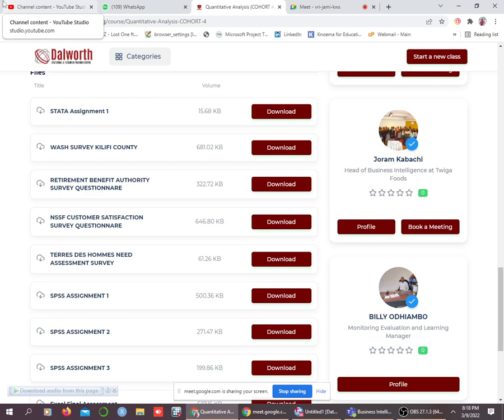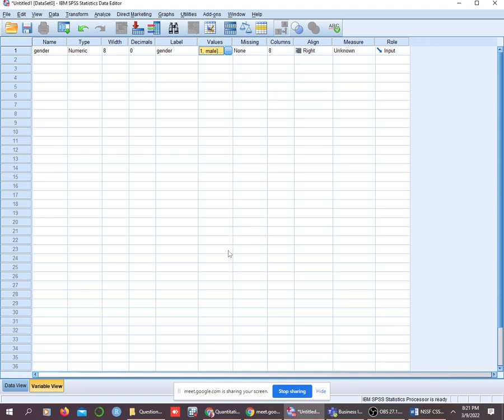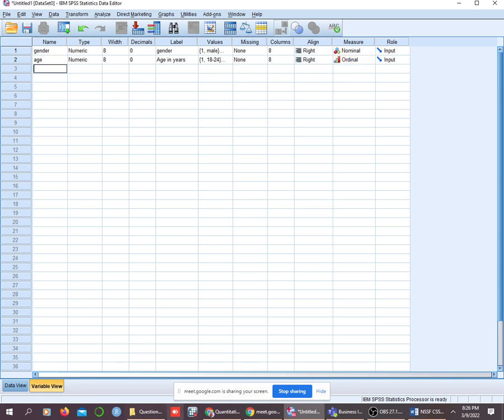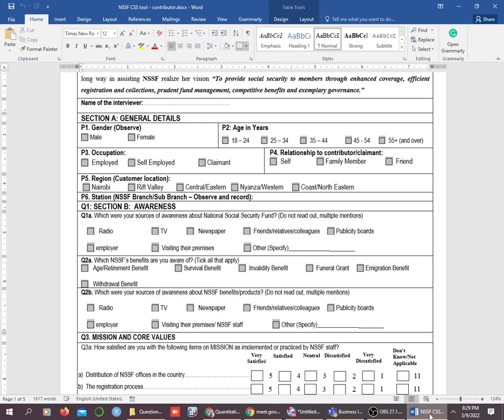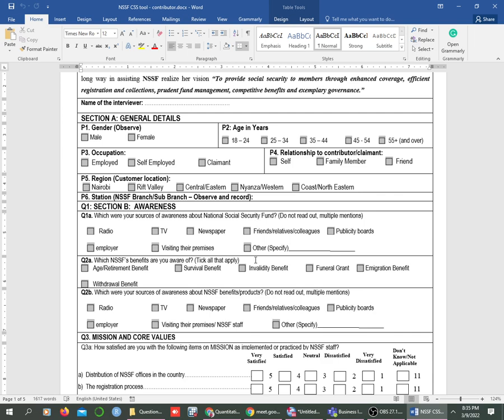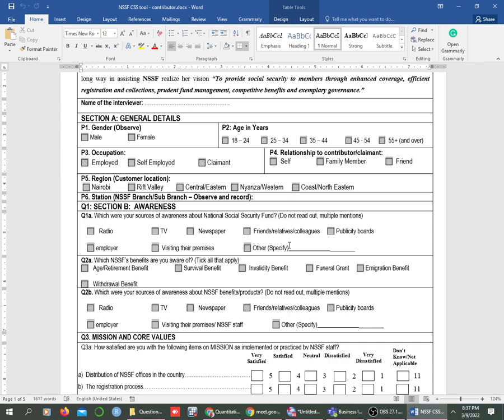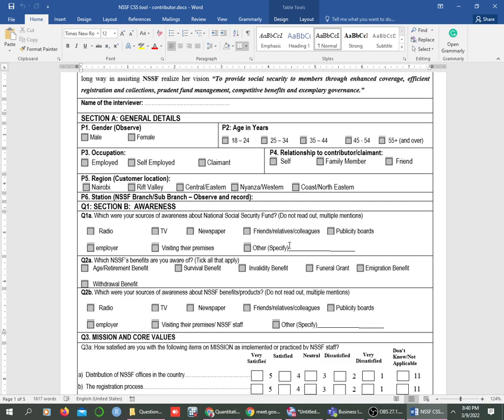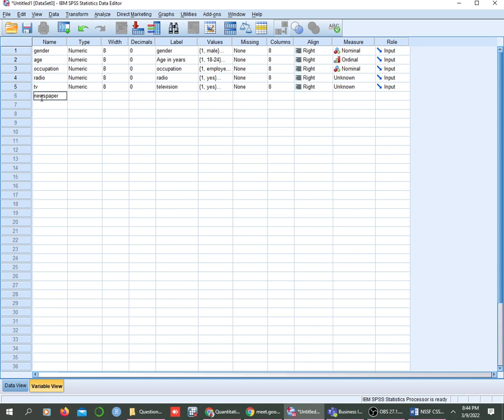QUANTITATIVE ANALYSIS/INTRODUCTION TO DATA ENTRY USING SPSS/GEORGE ADAMS